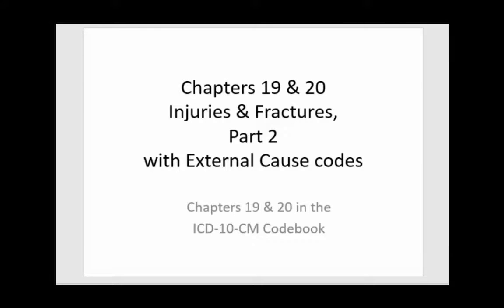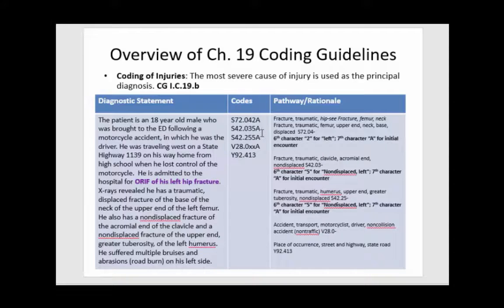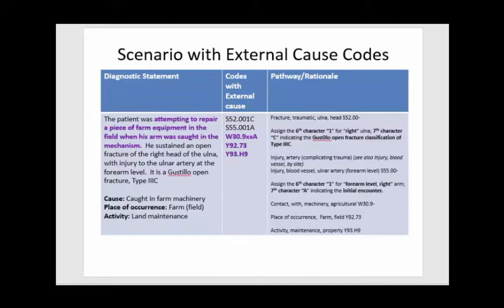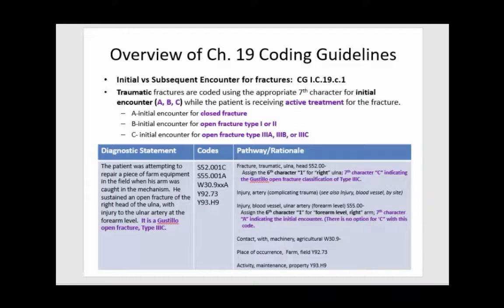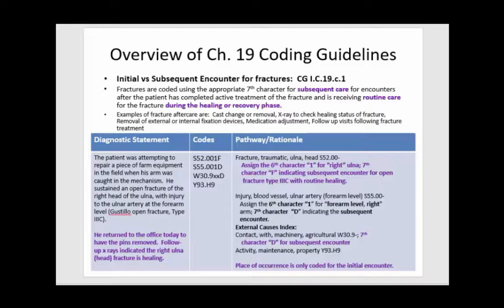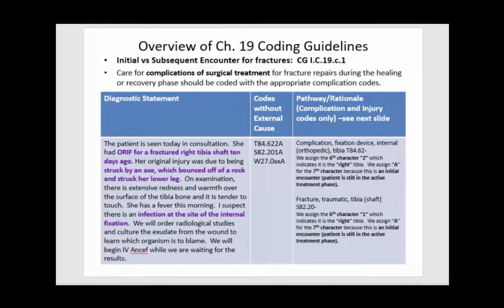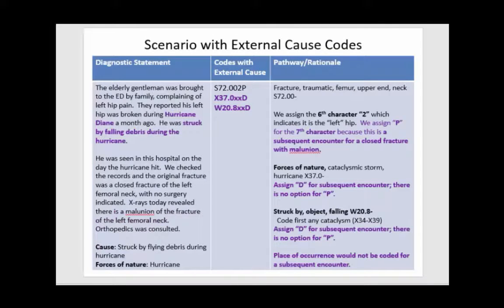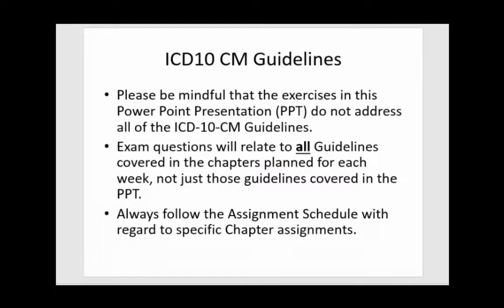HIT220.221 Coding Handbook Ch.30 Pt 2 - Injuries & Fractures, with External Cause Codes (2017)